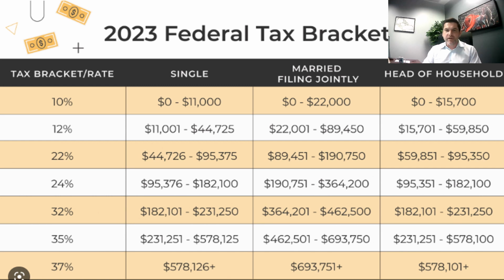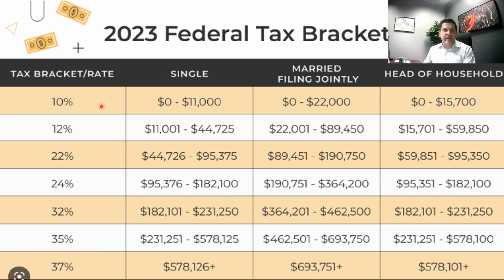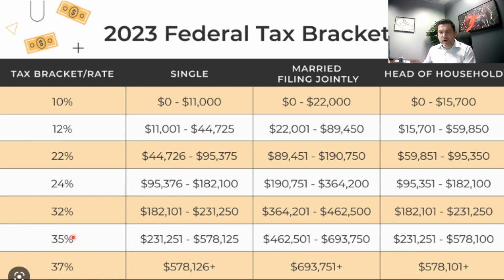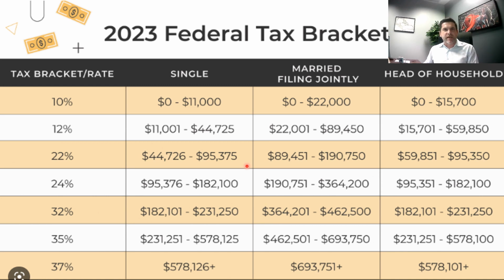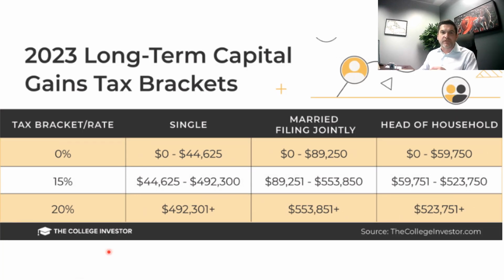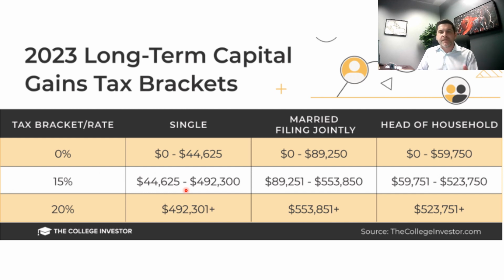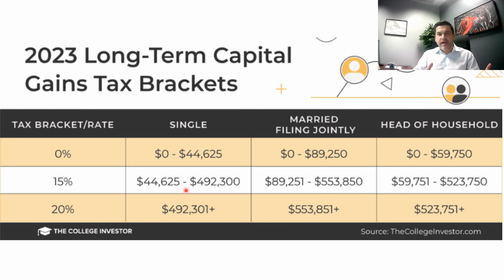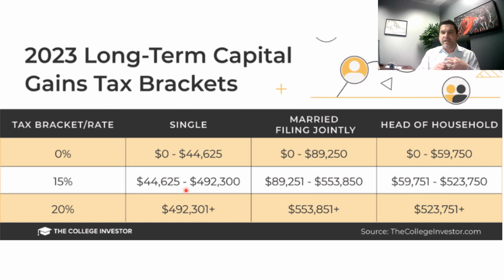Tax Efficient Portfolio Management